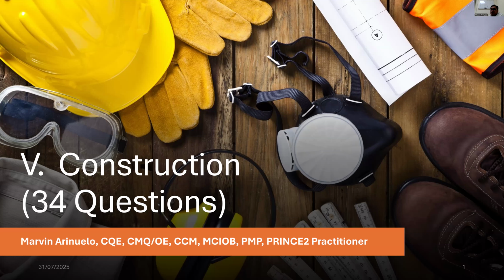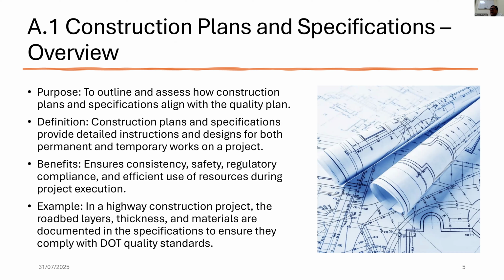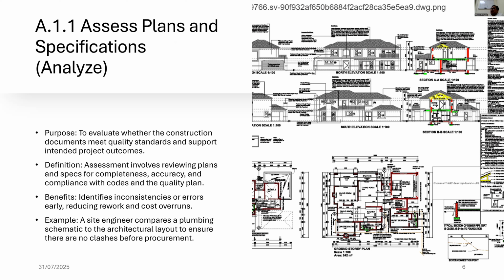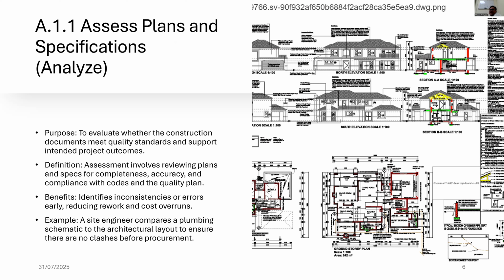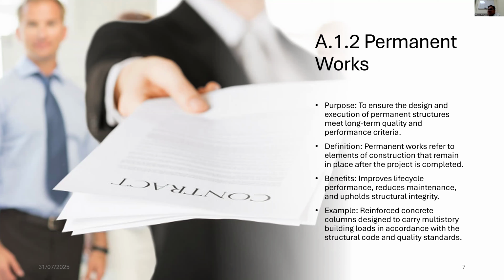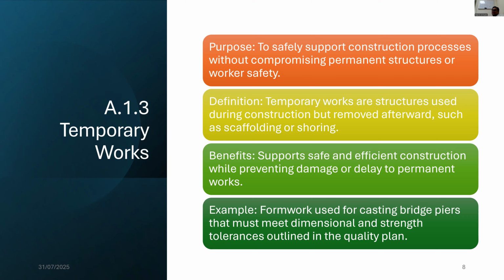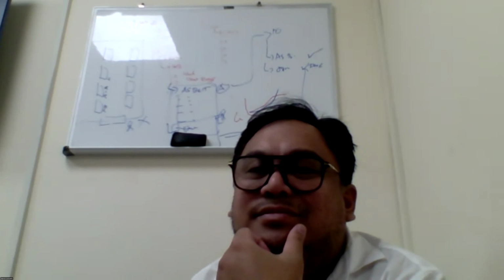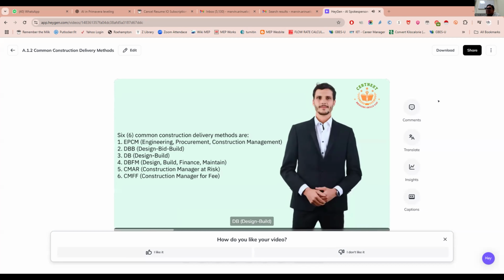CCQM Day 17: Construction (Part A)